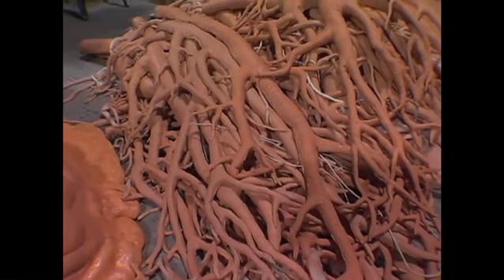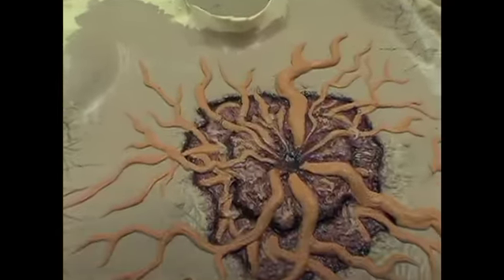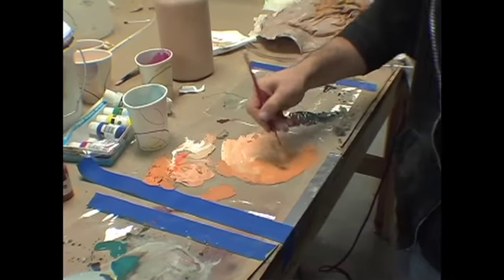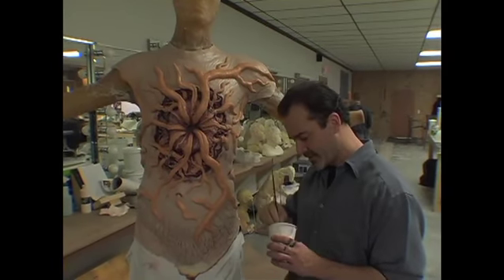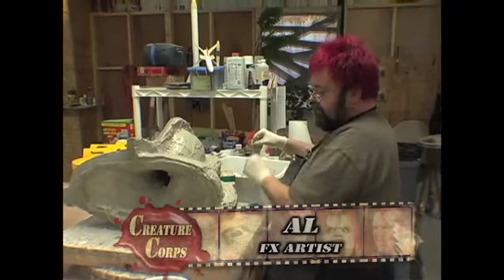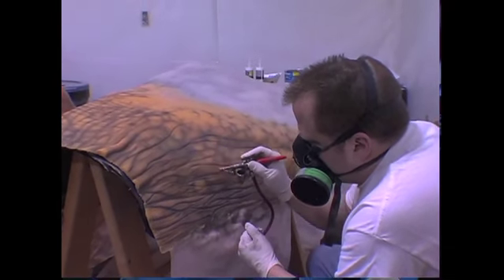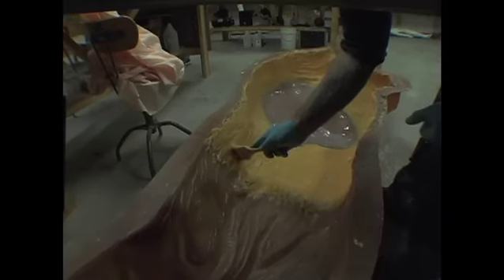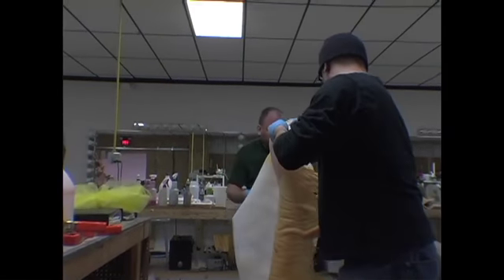ROBERT KURTZMAN'S CREATURE CORPS Episode #20: The ORGANIZM of LIVING HELL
Back in 2008, Robert Kurtzman's Creature Corps was tasked with creating the "living plant life" for Richard Jefferies' LIVING HELL. Later renamed "ORGANIZM" for it's eventual DVD release, The Creature Corps worked closely with the filmmaker to bring this terrifying "cold war experiment" to life in the film which stars Erica Leerhsen (WRONG TURN 2) and Johnathon Schaech (LAID TO REST). For Episode #20, we give you a previously unseen look at the making of the film's effects.